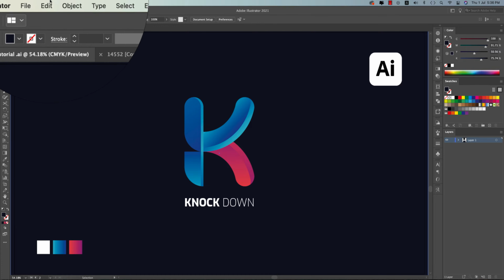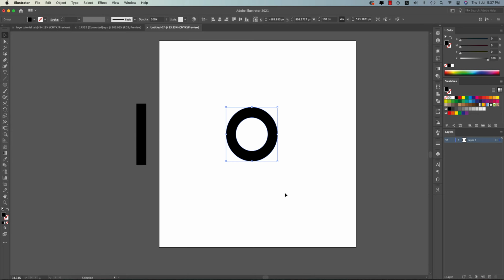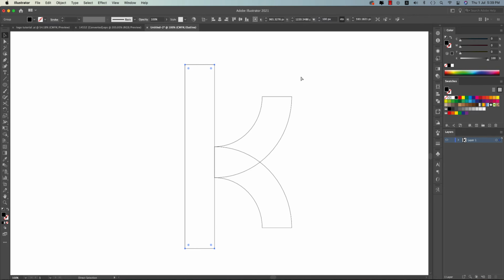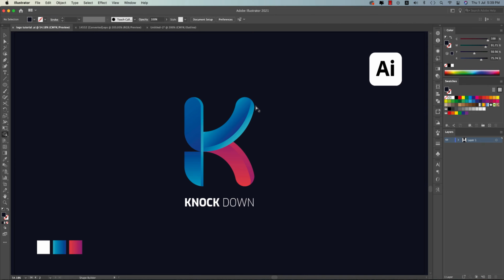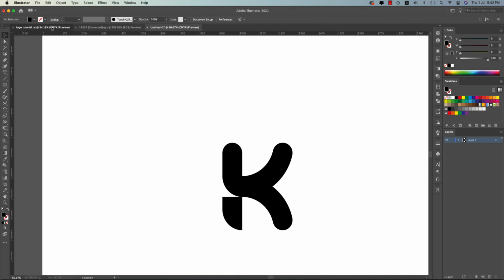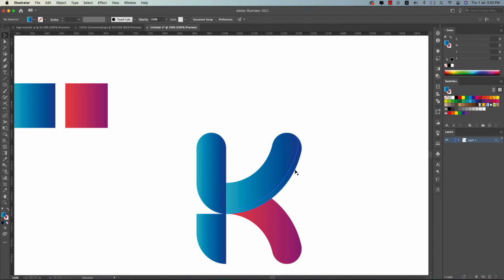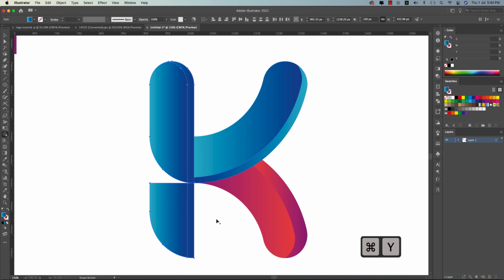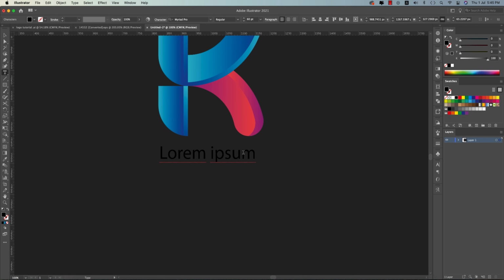How to Logo Design | Letter Logo Design Tutorial | Letter Logo 'K' Design